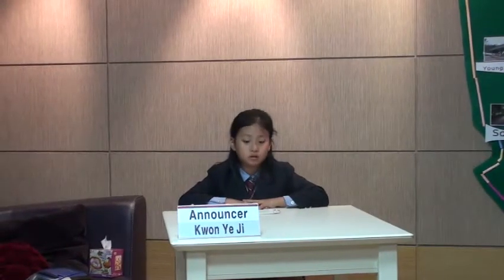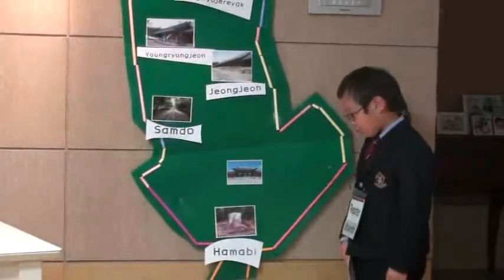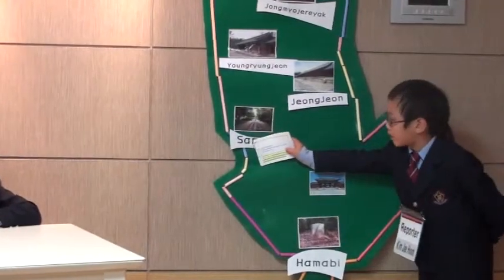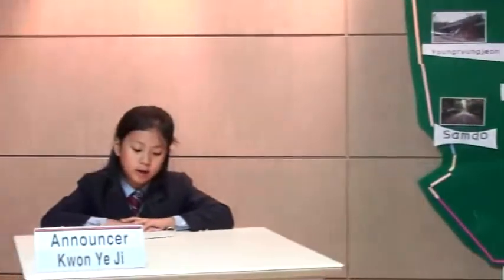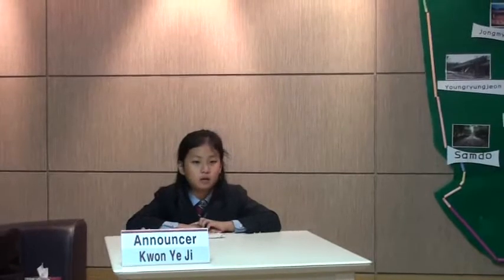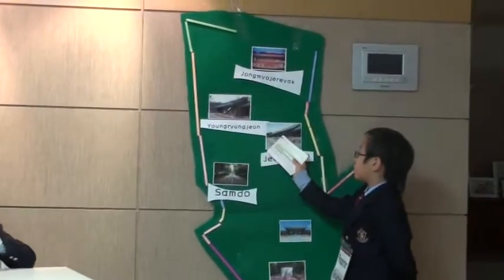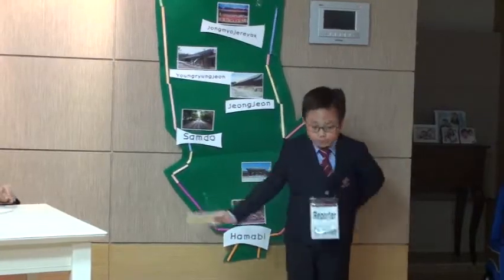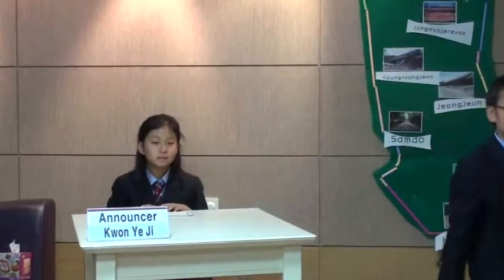해설대회 초등부 샘플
문화유산 해설대회 초등부 선 자료 샘플 동영상입니다. 5분이내로 실내에서 또는 경복궁등 소개 하고싶은 문화유적지에서 UCC로 만들어 보내주세요. 스크립트를 보며 해설하는 영상은 좋은 점수를 받을 수 없으니 유념하여 주시기 바랍니다.